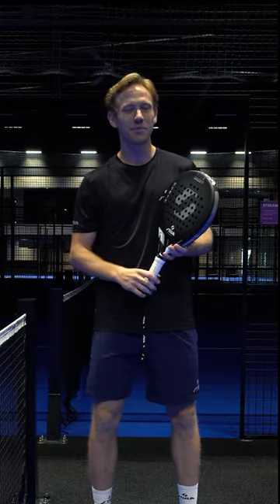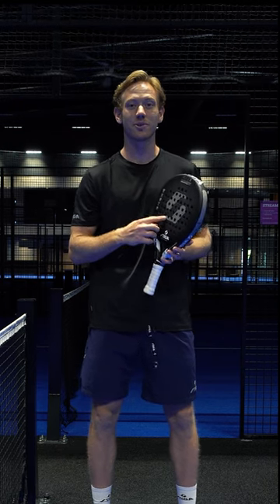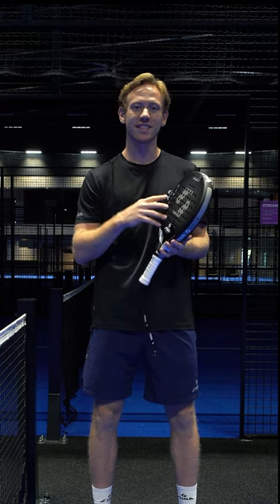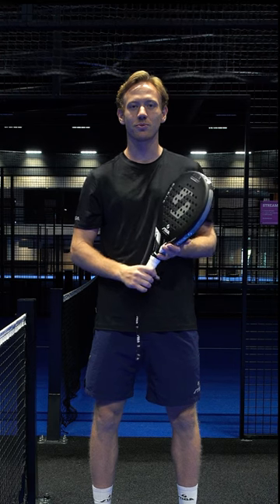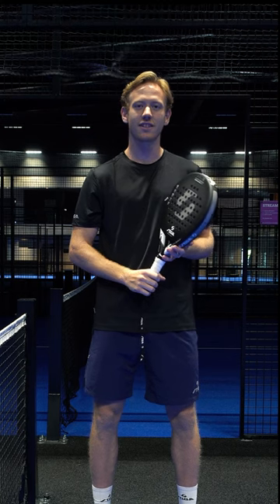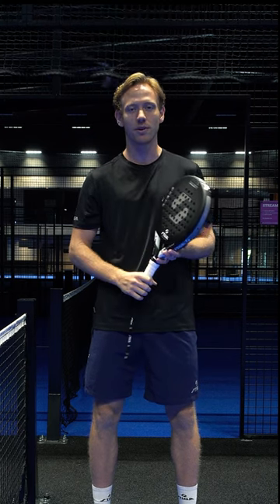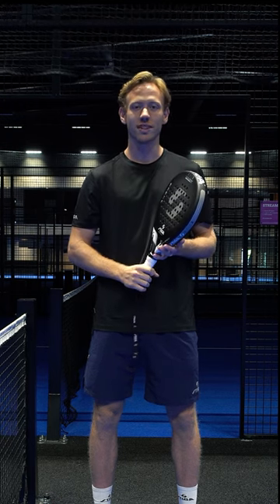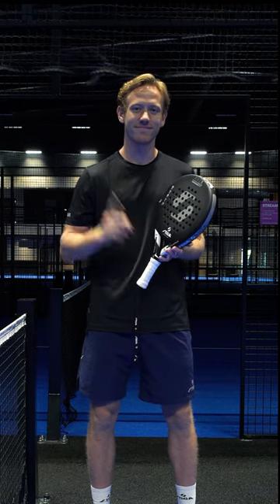AXE 2 Padel Racket, Daniel Windahl shows the features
Daniel Windahl, one of Sweden's leading padel players shows you the features of AXE 2 Padel Racket.